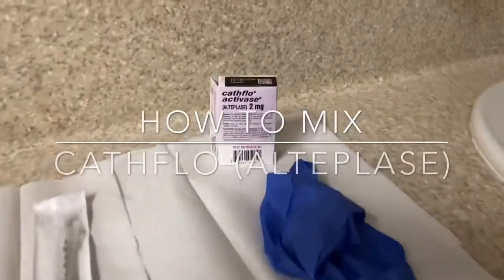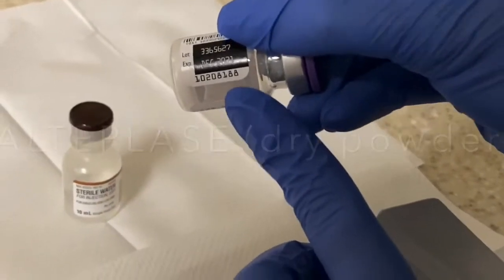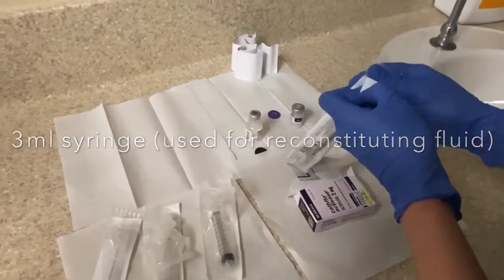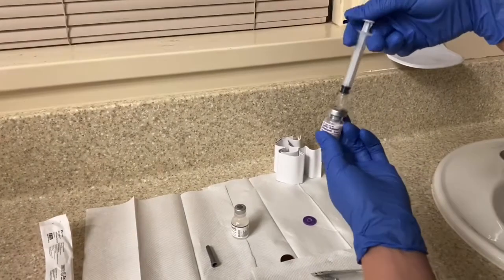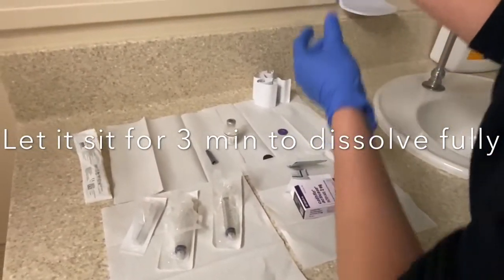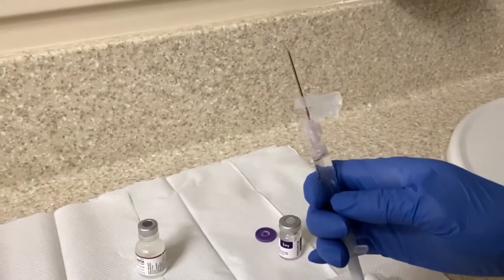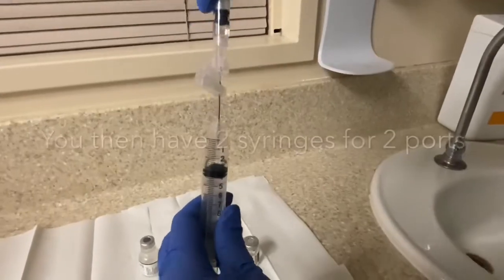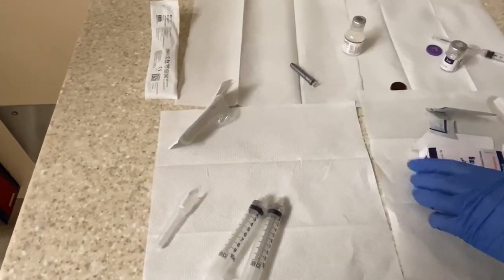How to Mix CathFlo | Declog a Central Line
Instructions for Administration
Preparation of Solution
Reconstitute Cathflo Activase to a final concentration of 1 mg/mL:

Aseptically withdraw 2.2 mL of Sterile Water for Injection, USP (diluent is not provided). Do not use Bacteriostatic Water for Injection.
Inject the 2.2 mL of Sterile Water for Injection, USP, into the Cathflo Activase vial, directing the diluent stream into the powder. Slight foaming is not unusual; let the vial stand undisturbed to allow large bubbles to dissipate.
Mix by gently swirling until the contents are completely dissolved. Complete dissolution should occur within 3 minutes. DO NOT SHAKE. The reconstituted preparation results in a colorless to pale yellow transparent solution containing 1 mg/mL Cathflo Activase at a pH of approximately 7.3.
Cathflo Activase contains no antibacterial preservatives and should be reconstituted immediately before use. The solution may be used for intracatheter instillation within 8 hours following reconstitution when stored at 36–86°F

No other medication should be added to solutions containing Cathflo Activase.

Instillation of Solution into the Catheter
Inspect the product prior to administration for foreign matter and discoloration.
Withdraw 2 mL of solution from the reconstituted vial.
Instill the appropriate dose of Cathflo Activase into the occluded catheter.
After 30 minutes of dwell time, assess catheter function by attempting to aspirate blood. If the catheter is functional, go to Step 7. If the catheter is not functional, go to Step 5.
After 120 minutes of dwell time, assess catheter function by attempting to aspirate blood and catheter contents. If the catheter is functional, go to Step 7. If the catheter is not functional, go to Step 6.
If catheter function is not restored after one dose of Cathflo Activase, a second dose of equal amount may be instilled. Repeat the procedure beginning with Step 1 under Preparation of Solution
If catheter function has been restored, aspirate 4–5 mL of blood in patients greater than 10 kg or 3 mL in patients less than 10 kg to remove Cathflo Activase and residual clot, and gently irrigate the catheter with 0.9% Sodium Chloride Injection, USP.
Any unused solution should be discarded.